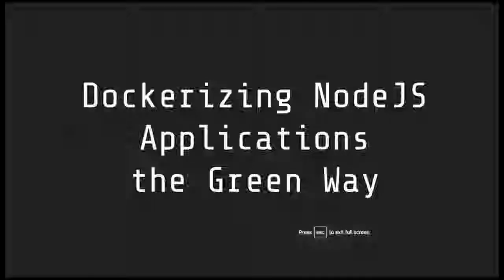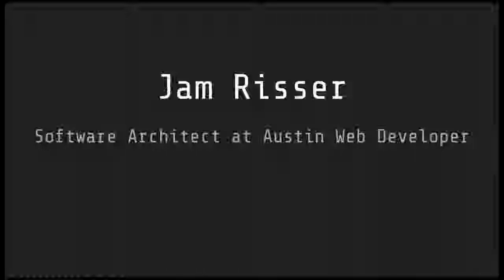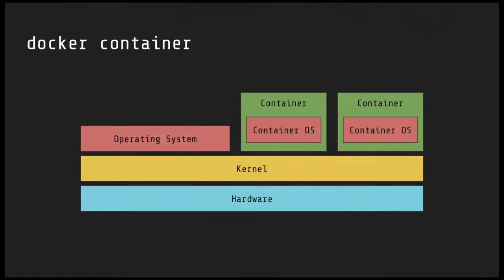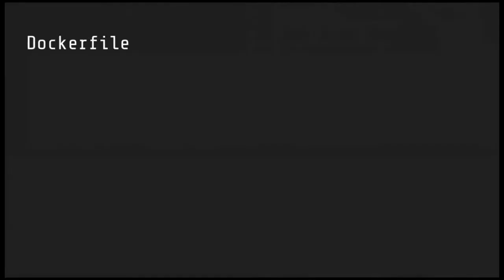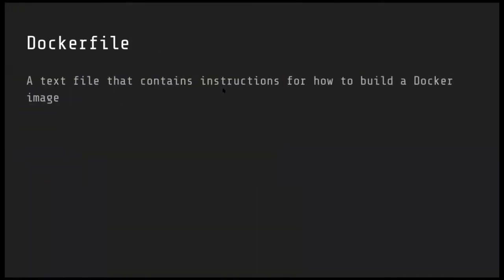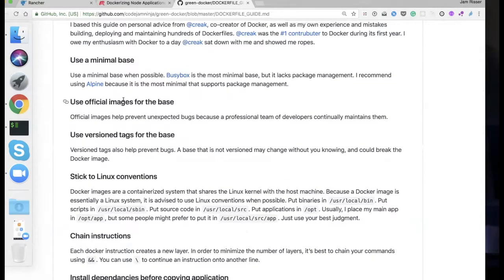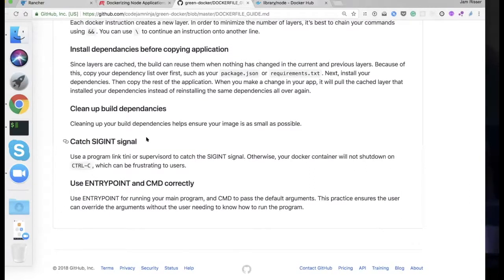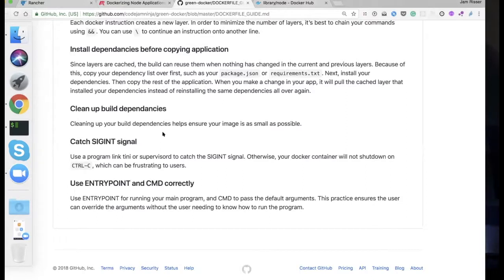Jam Risser - Dockerizing Node Applications the Green Way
Learn how to package a Node application in a manner that leverages the features of Docker and Linux to create a maintainable and highly configurable container that builds quickly and takes a minimal amount of space.

Jam based this workshop on personal advice from @creak (Guillaume), co-creator of Docker, as well as his own experience and mistakes building, deploying and maintaining hundreds of Dockerfiles. @creak was the #1 contributor to Docker during its first year. "I owe my enthusiasm with Docker to a day @creak sat down with me and showed me ropes." - Jam